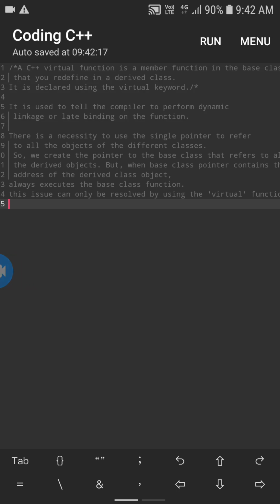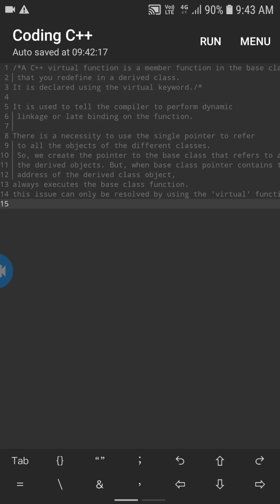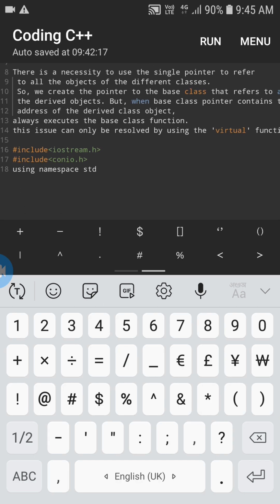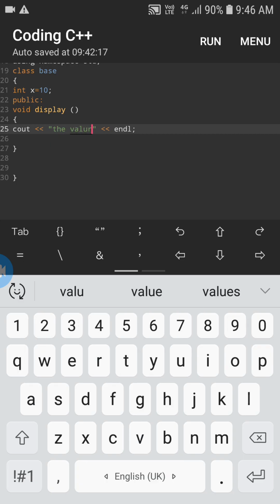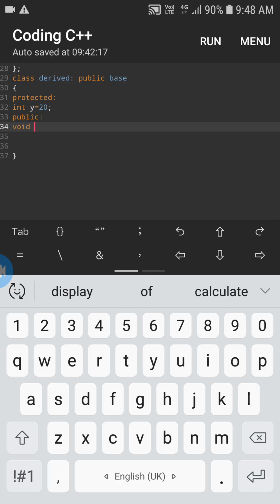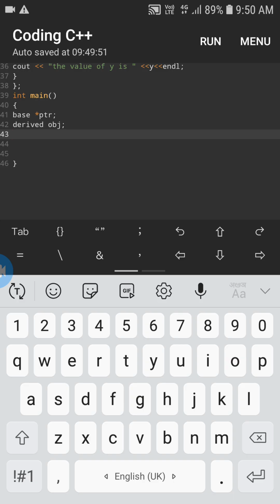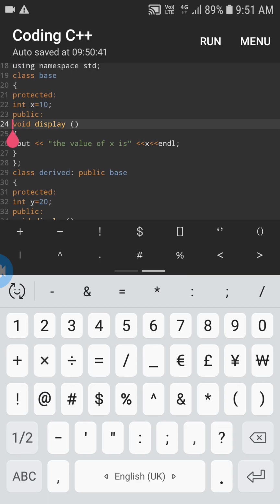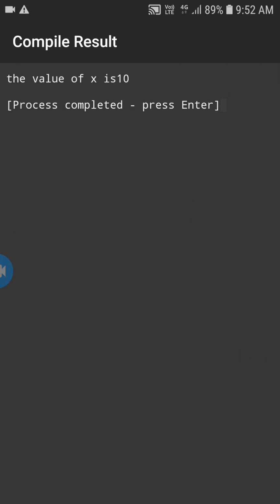virtual function in c++